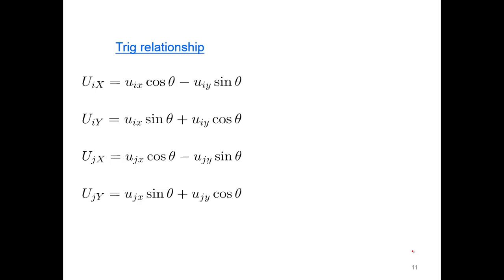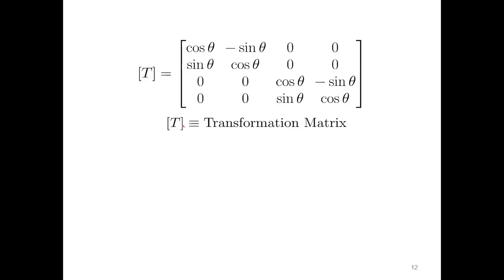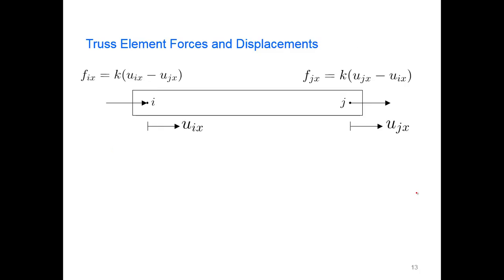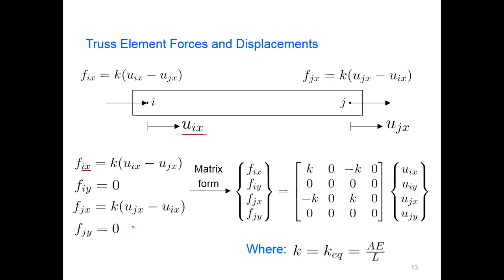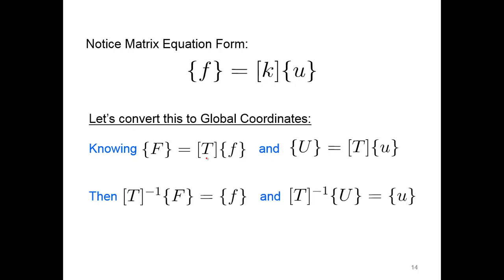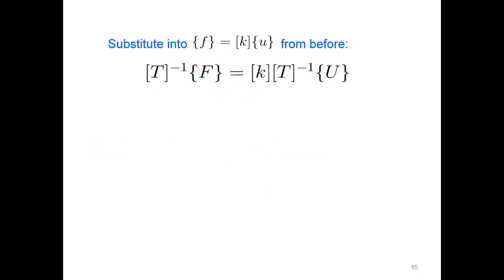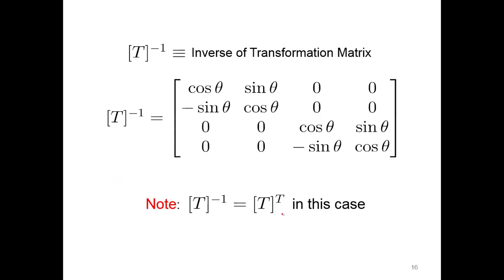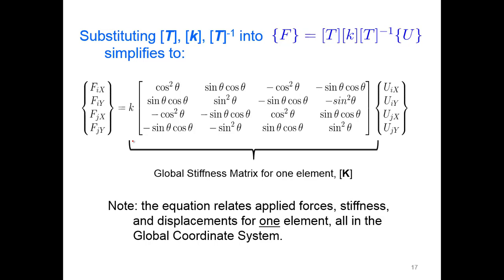Trusses (2/6): Transformation Matrix and the Global Element Stiffness Matrix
Table of Contents:
00:00 - Review of Trig relationships
00:33 - Introduction of transformation matrix
01:36 - Initial development
03:12 - Converting from local to global coordinates
05:56 - Global stiffness matrix for one element